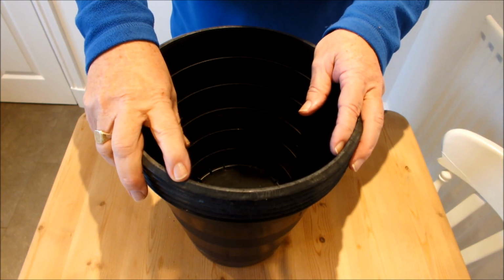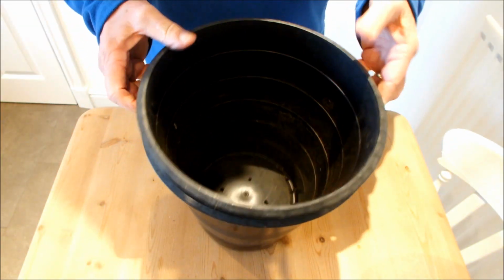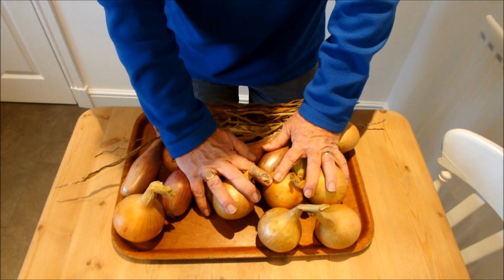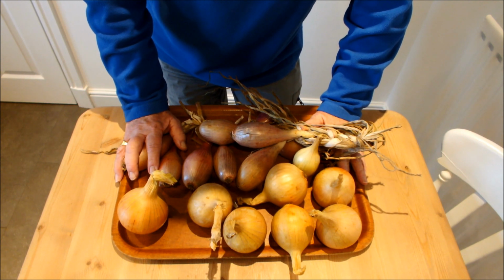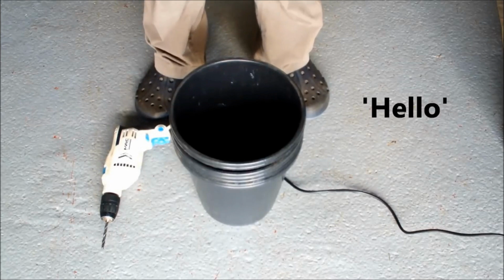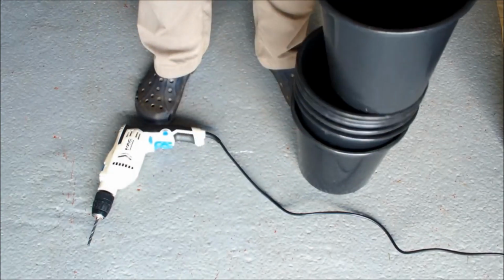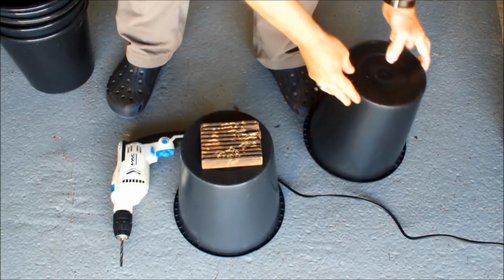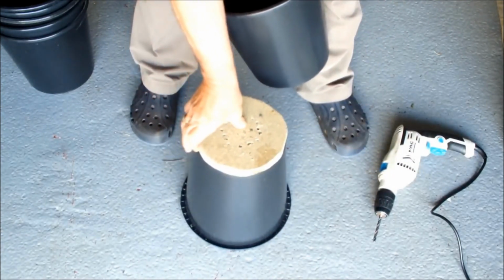Grow vegetables at home in small ex cut flower water bucket conversions advise. This is how I do it.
All stores and shops selling cut flowers have these. Sometimes they sell them off, sometimes they give them away FREE of charge, all you have to do is ask.  To convert them into vegetable growing buckets you will need to put some drainage holes in them. There are a number of ways you can do that, this is how I do it. Home grown Leeks, Onions, Beetroot, Carrots, Celery, Potatoes, Shallots, Cucumbers, Zucchinis, and Tomatoes all grown in these converted small ex cut flower water buckets.